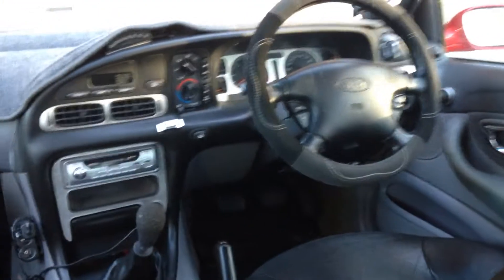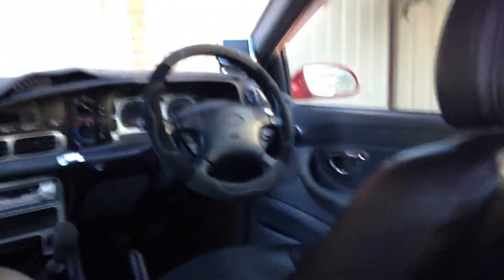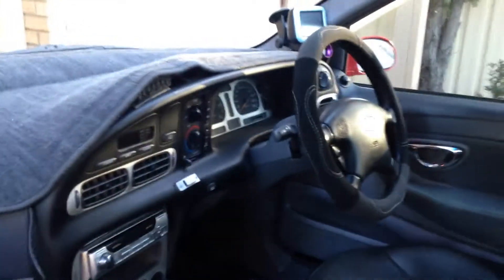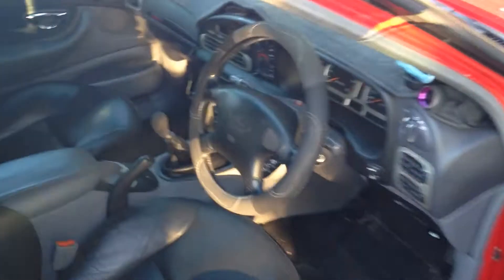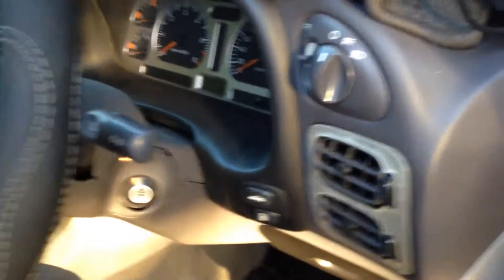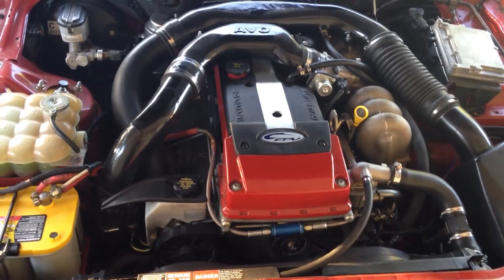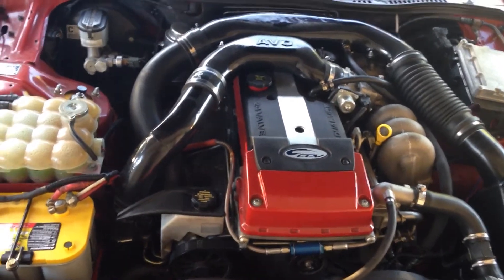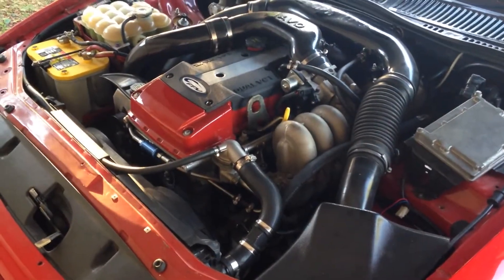A quick walk around my Ford EL XR6 Turbo, with BF F6 Typhoon DOHC motor